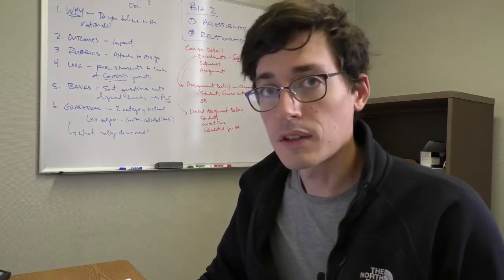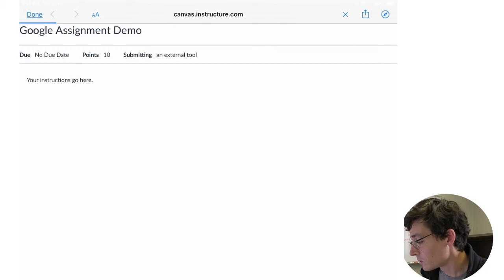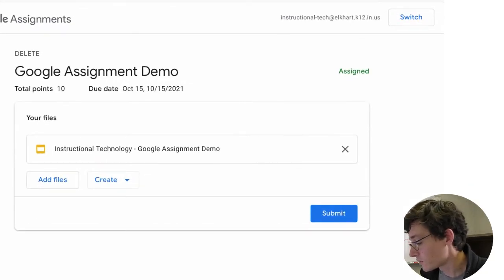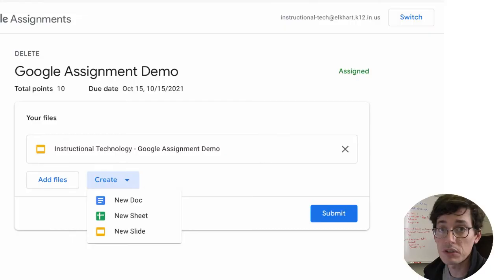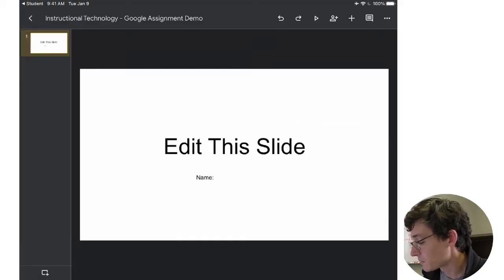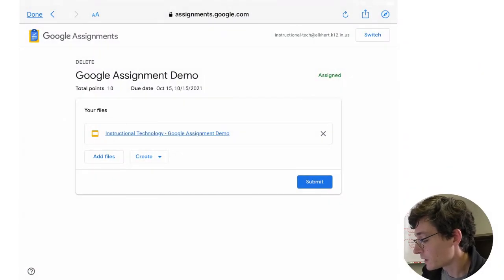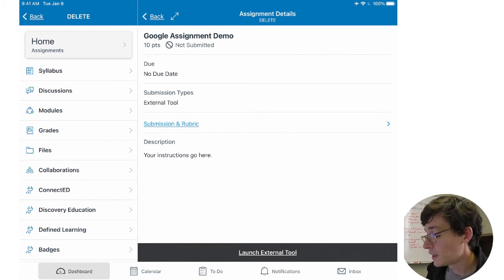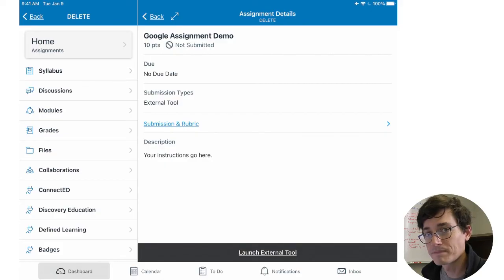Submitting Google Assignments in Canvas LMS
The Google Assignment tool in Canvas LMS is a great way to both send and receive assignments to students. This video shows how students will open, edit, and submit templates you assign through Canvas.

== LINKS
📝 Elkhart Instructional Blog